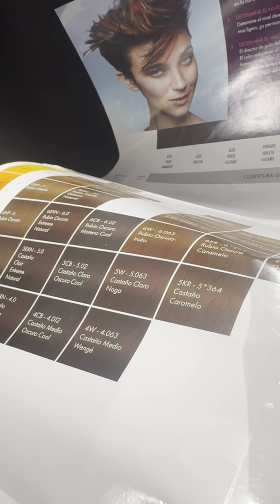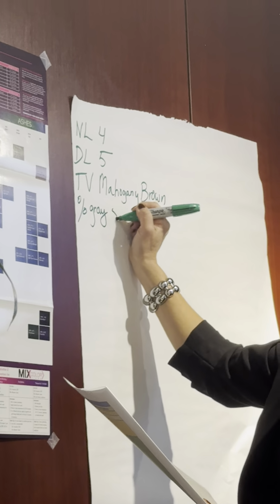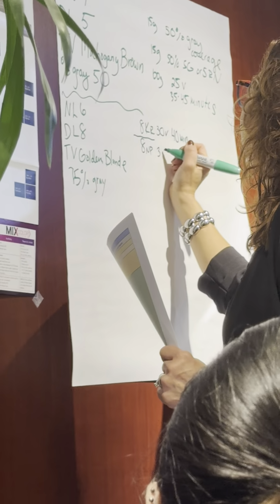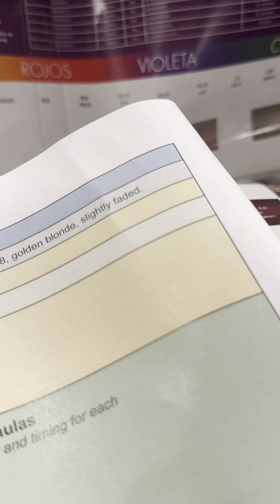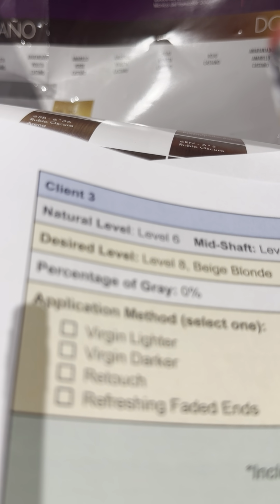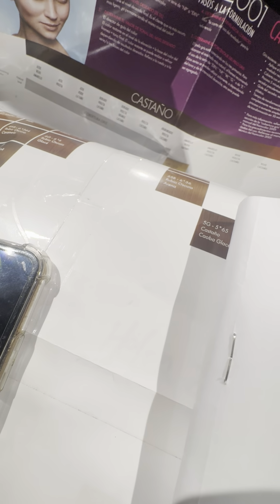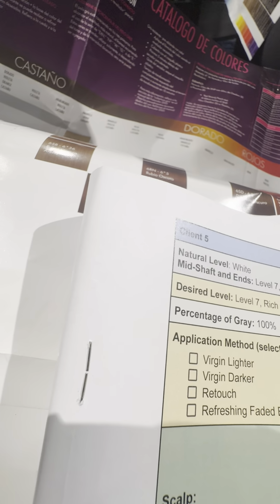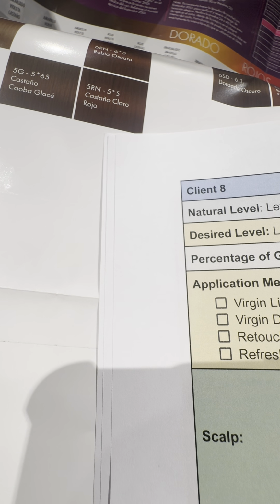10/13 2025 F 染 教程1